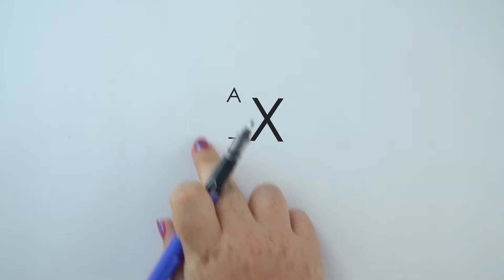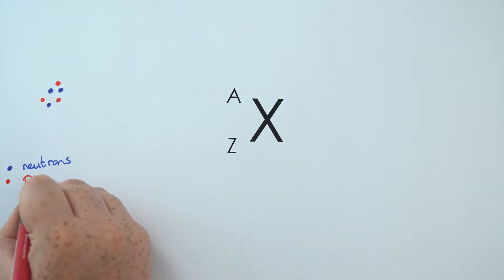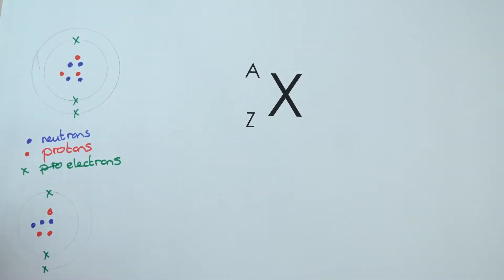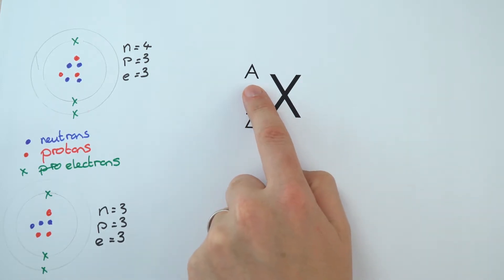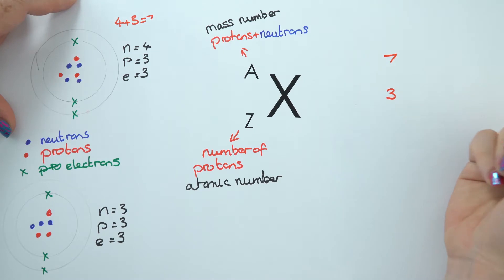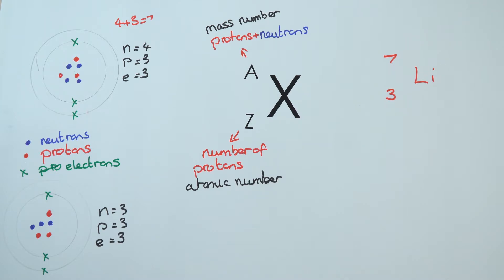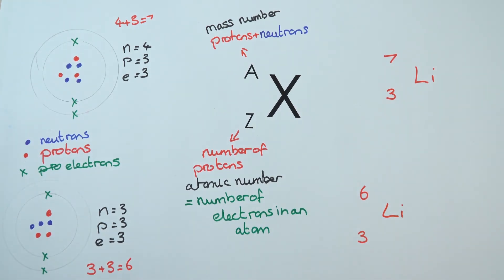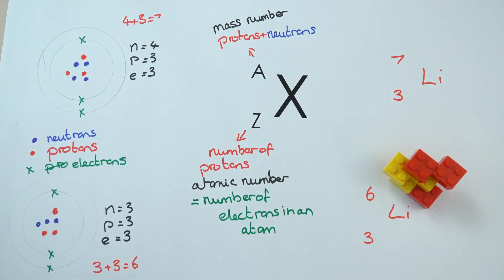Representing Atoms (with Primrose Kitten) - GCSE Physics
This video explains how we represent atoms using symbols. And alongside me to help explain representing atoms is Primrose Kitten!

The atomic number or proton number, represented by 'Z' is the total number of protons inside the nucleus of an element. This number defines the element hence why it is called the atomic number. The atomic number is also the number of electrons in the element.
The mass number, represented by 'A' is the total number of protons and neutrons inside the nucleus of an element.
The Z number is written at the bottom left of the element symbol and the A number is written at the top left of the element symbol.

Isotopes of an element have the same number of protons but a different number of neutrons.

Lewis

Relevant for GCSE Physics 9-1 in the following exam boards:
Edexcel
CCEA
OCR A
OCR B
WJEC